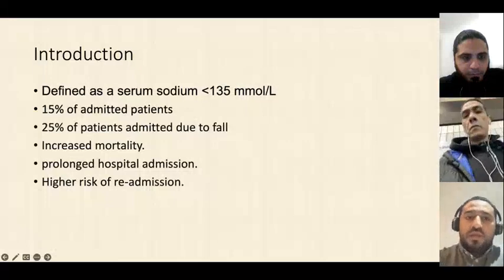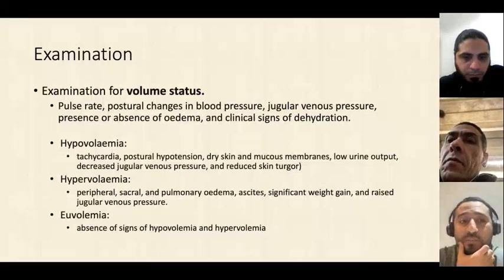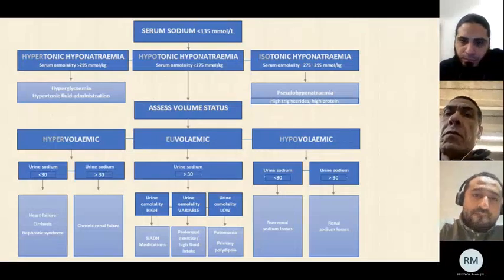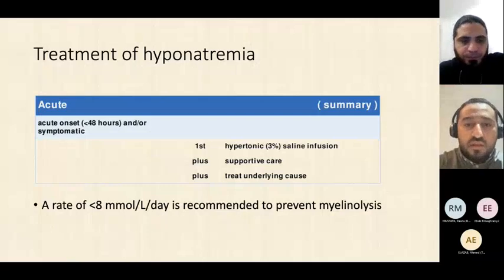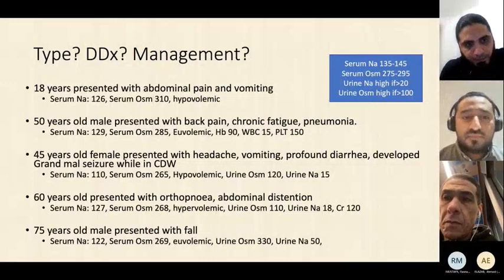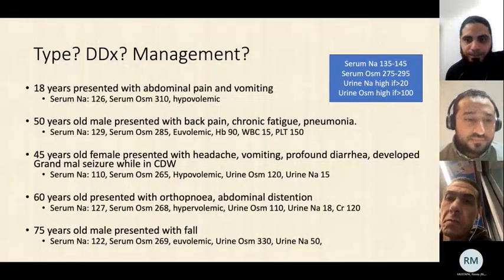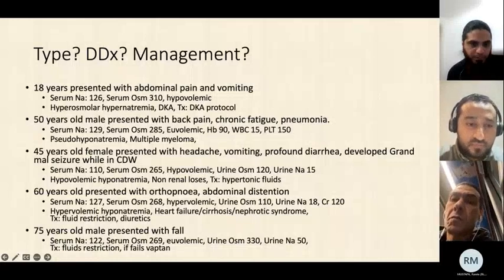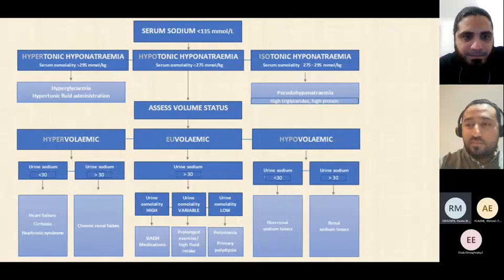Approach to Hyponatremia, By Dr Mahmoud Atteya Mostafa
IMGs Regional Teaching Program

Approach to Hyponatremia
Fri 06/01/2023
Virtual via MS Teams

Presented by: Dr Mahmoud Atteya Mostafa
Link to feedback form for the presenter:

Session Lead: Dr Mohsen Abdelaal
Link to feedback form for session lead: